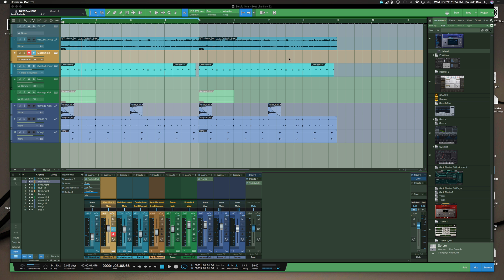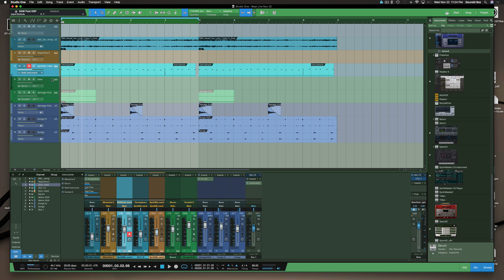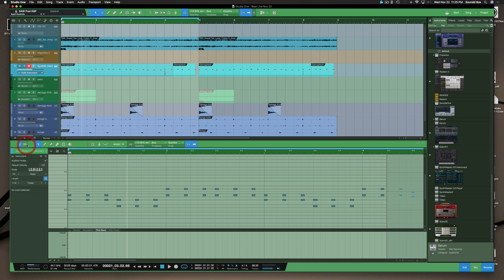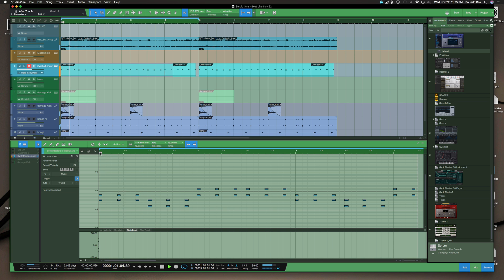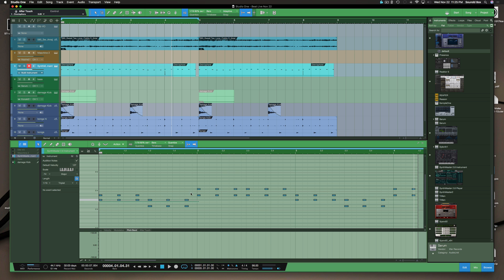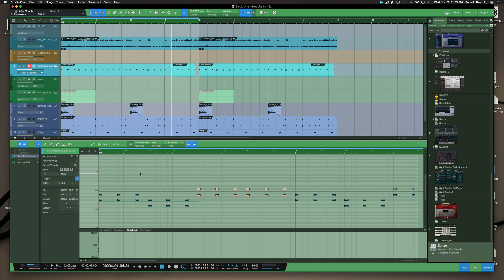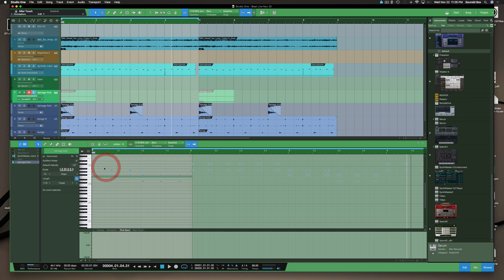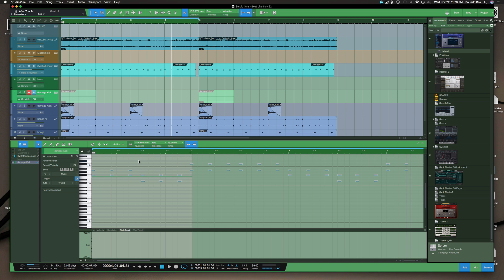Studio One Track List- Midi Editing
Speed up your workflow using the track list while editing your midi notes.